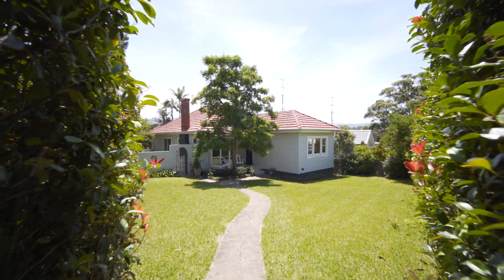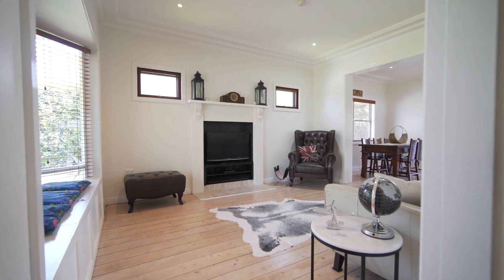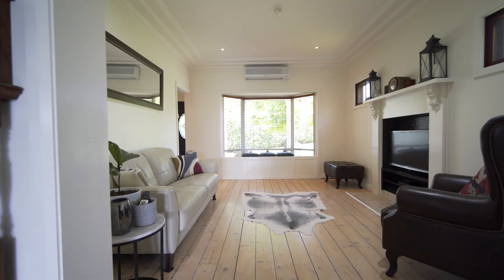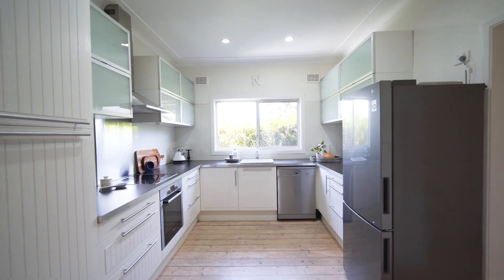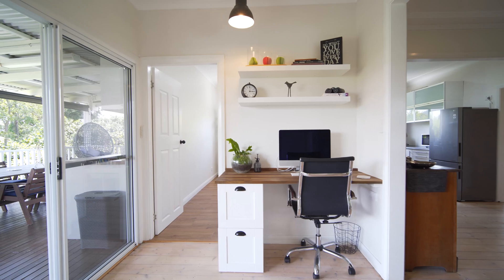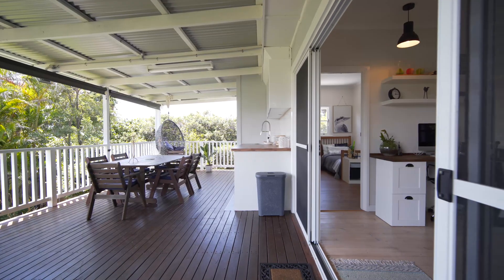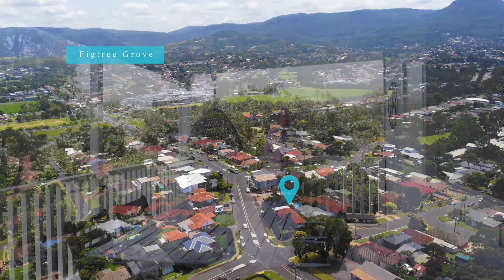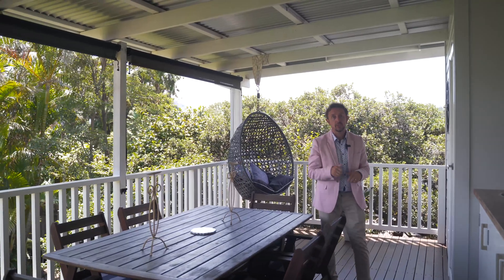38 Taronga Avenue, Mount Saint Thomas - Stone Real Estate Illawarra Neil Webster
Beautifully transformed by a tasteful renovation, this family home blends chic contemporary finishes with retained old world charm and provincial elegance. It creates a superb sense of peace and privacy with 12 feet surrounding hedges and views of the escarpment. Set on 462sqm, the property is a walk from the local café, Mount St Thomas Public School and Figtree shops, while handy to Wollongong CBD.